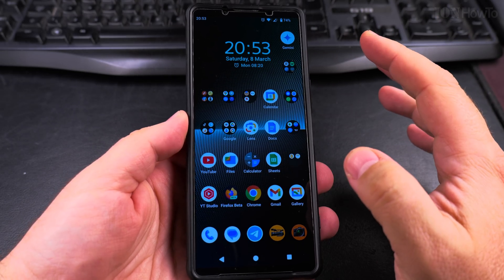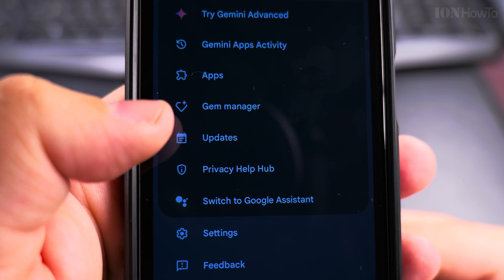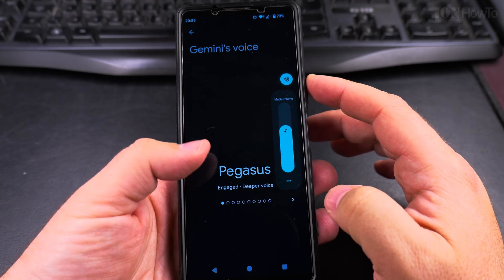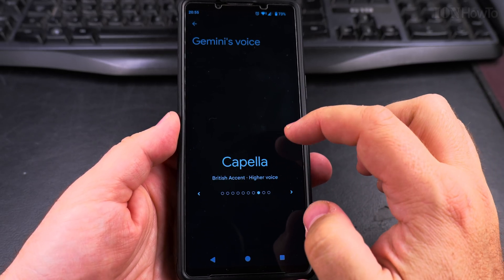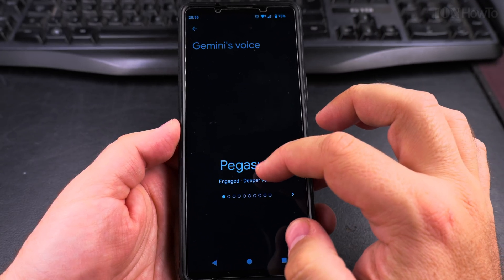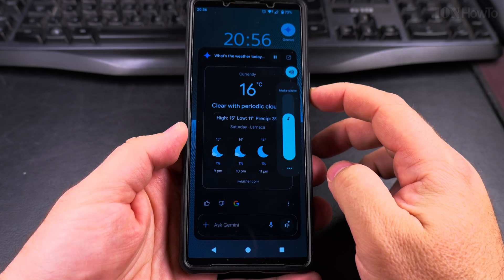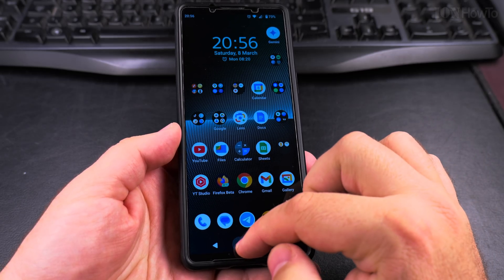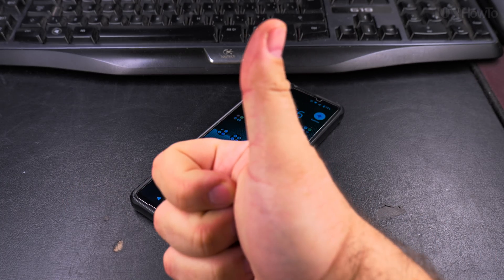How to Change Gemini AI Assistant Voice on Android Devices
Learn how to change the Gemini AI voice.
Customize Gemini assistant voice with the Gemini AI voice settings.

In this video, I will show you how to change the voice of the Gemini AI assistant on your Android device. If you’re using Gemini as your AI assistant and want to customize its voice to your preference, this step-by-step video guide is for you.

I explain how to access the voice settings for Gemini and choose from the available voice options.

I show you how to find the Gemini AI settings on your Android phone by selecting a new voice and testing the changes.

Any questions?